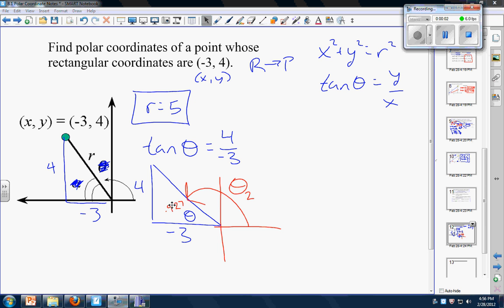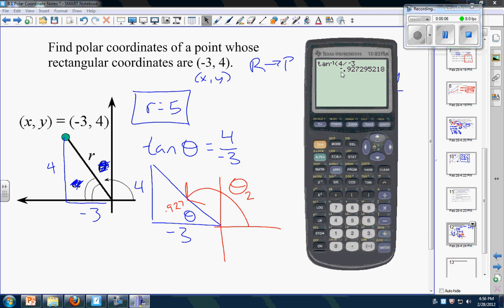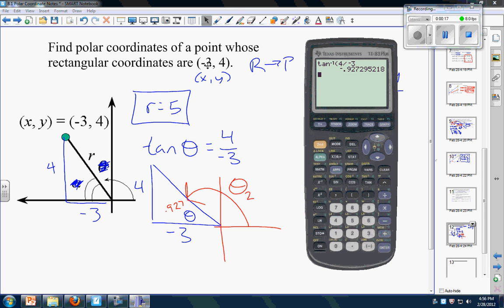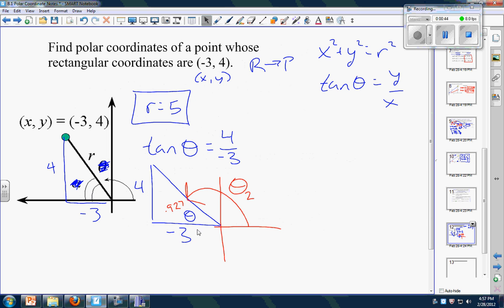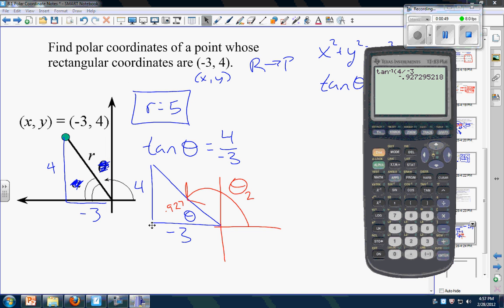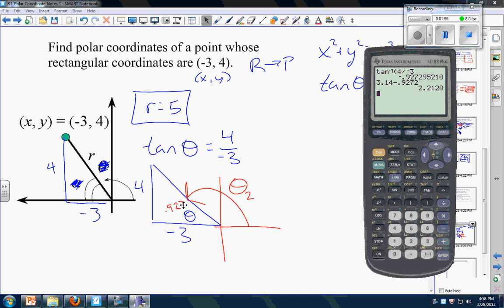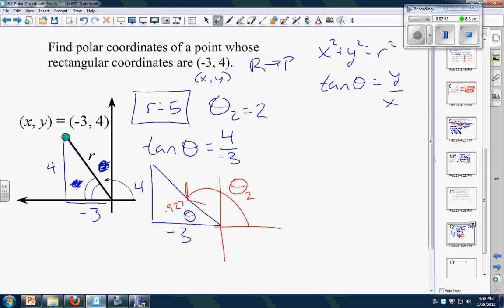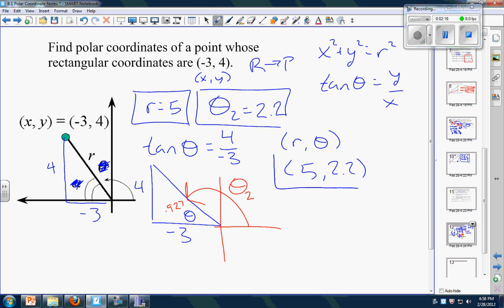8 1 Polar Coords Part 3